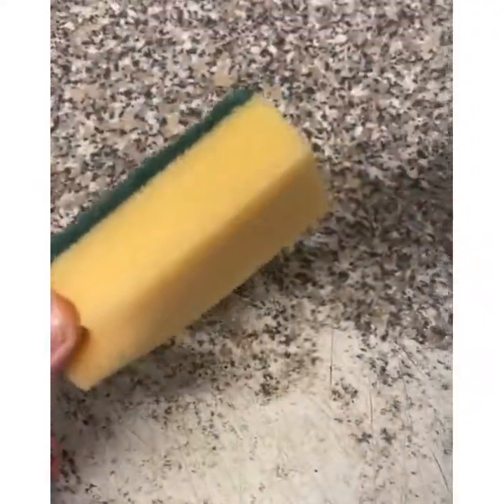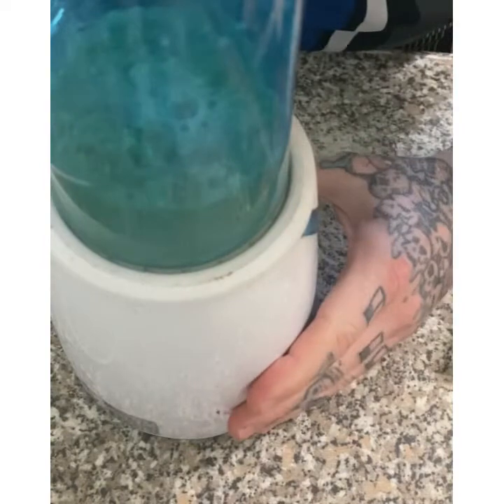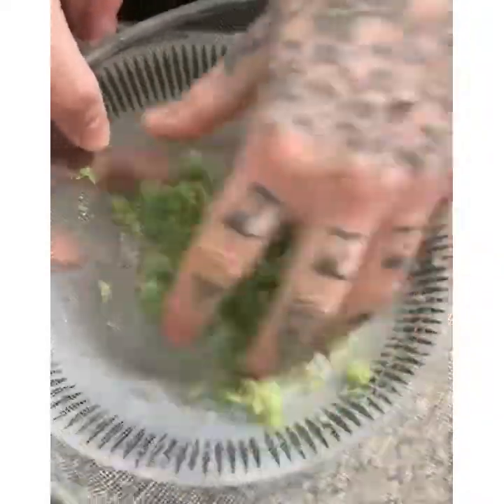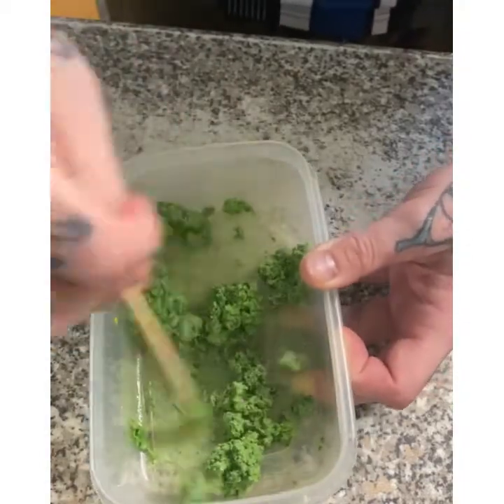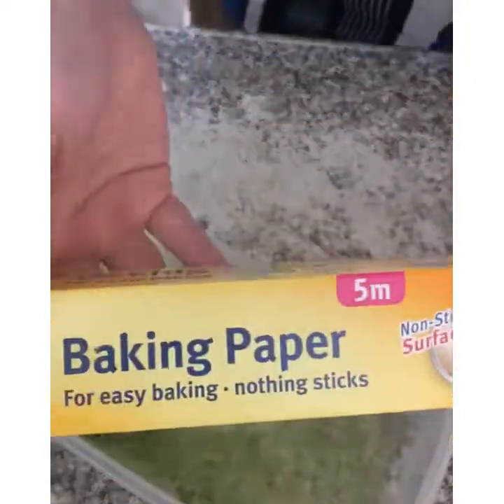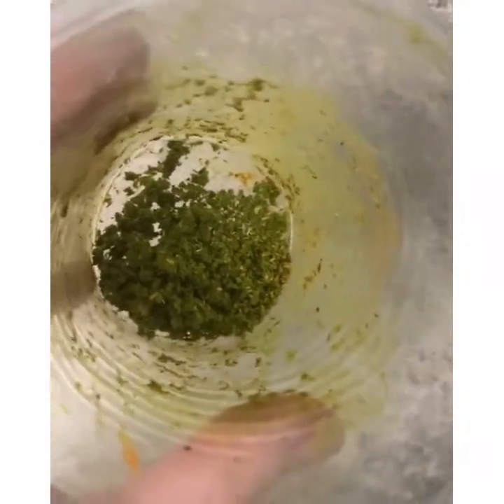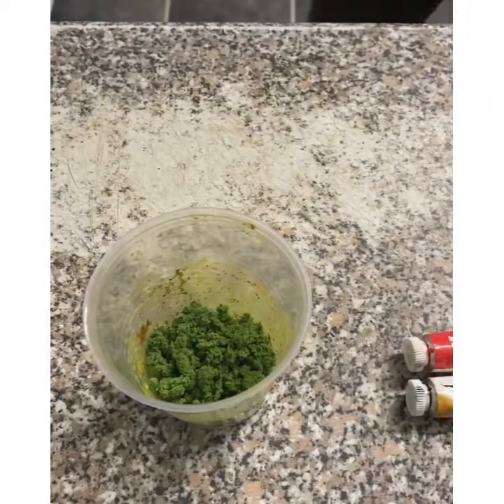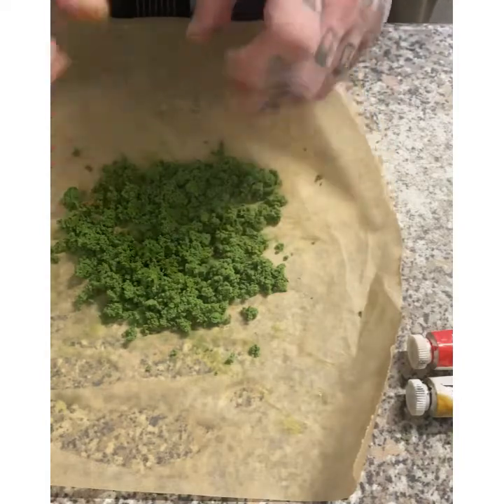Foam flock the easy way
Just a quick tutorial on how to make foam  flock.